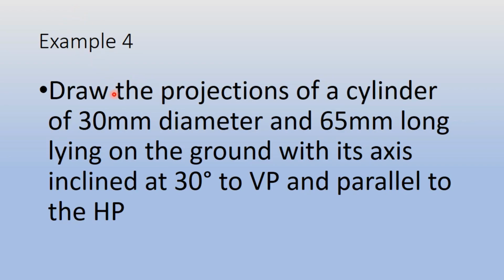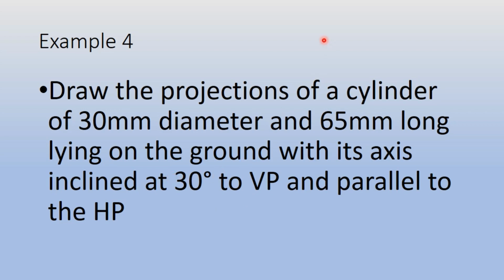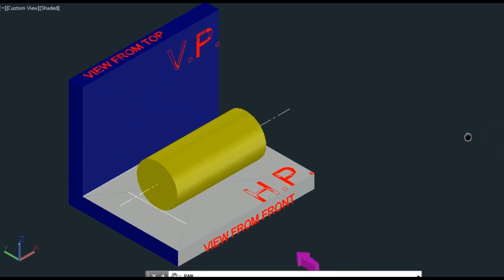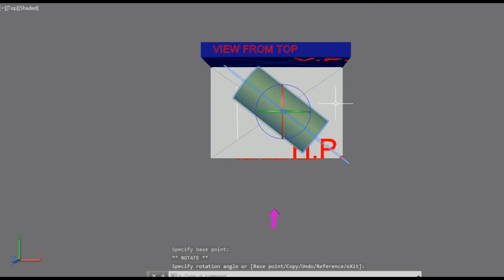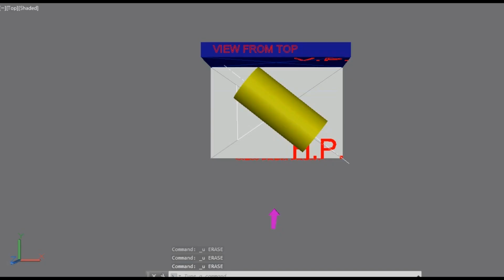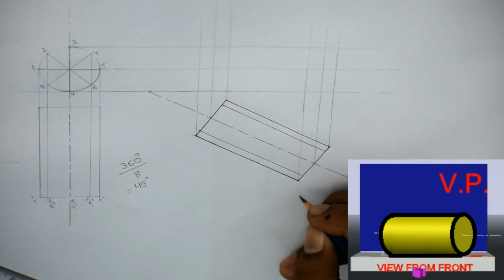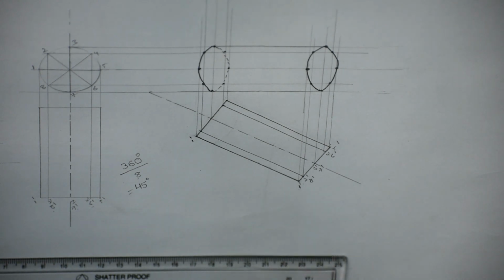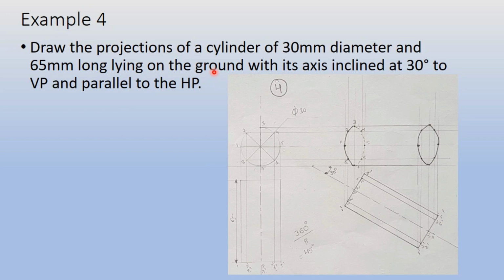Projection Of Solids Problem 4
4) Draw the projections of a cylinder of 30mm diameter and 65mm long lying on the ground with its axis inclined at 30° to VP and parallel to the HP